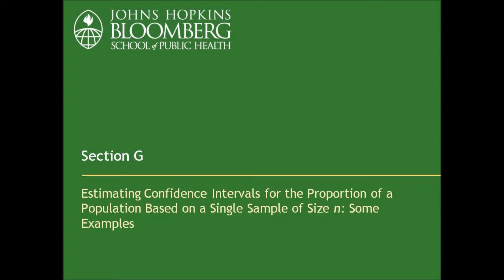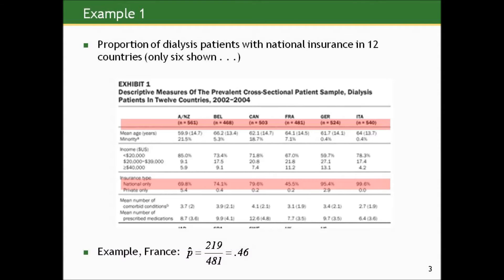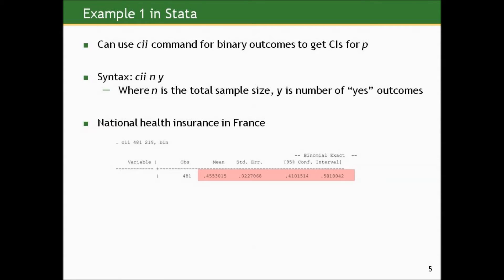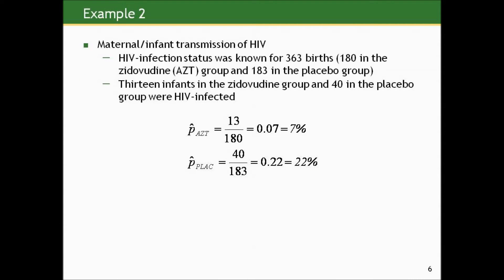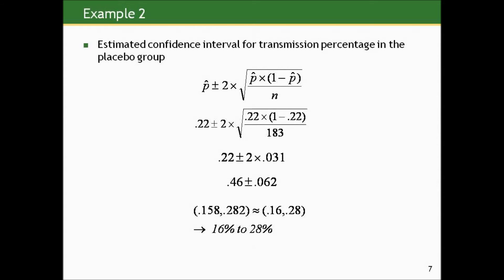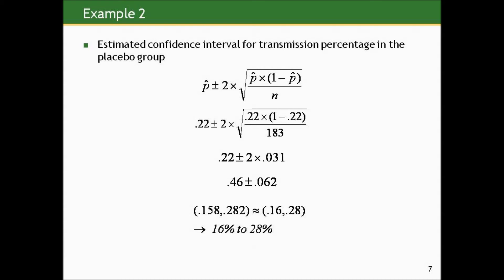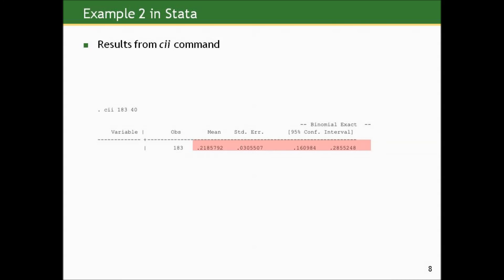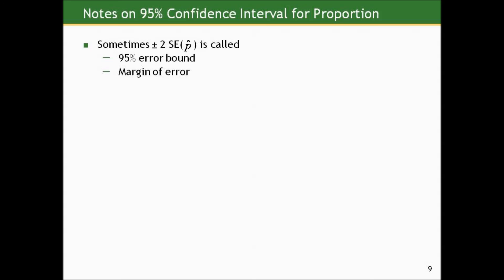Biostatistics course lecture 03 part G (Johns Hopkins University) كورس كامل الاحصاء الطبي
Biostatistics course lecture 03 part G (Johns Hopkins University)
 كورس كامل الاحصاء الطبي مقدم من جامعة جونز هوبكنز المحاضرة الثالثة  الجزء السابع
Lecture 3g: Practice Problems